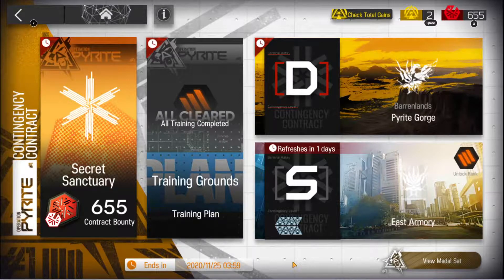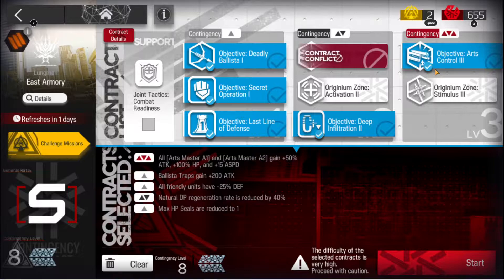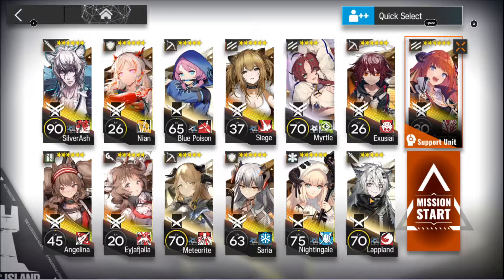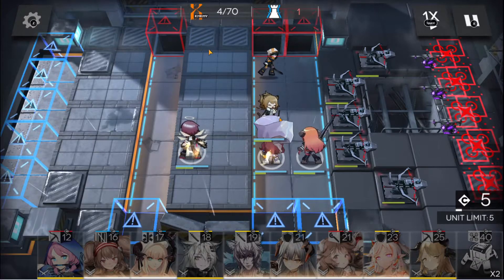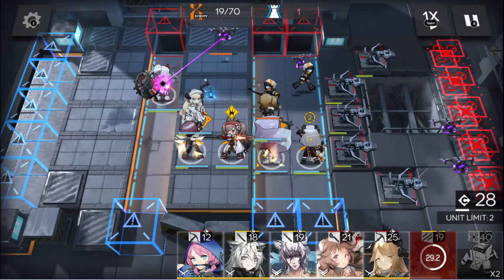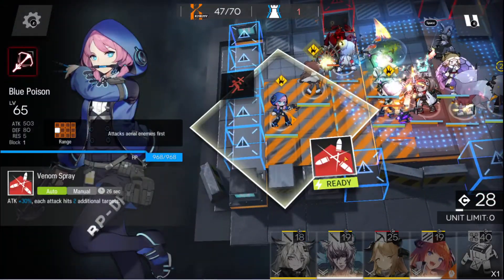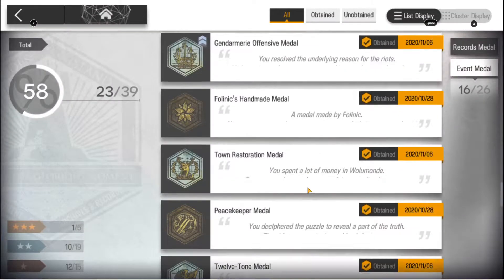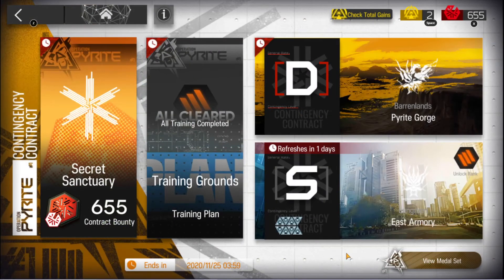CC#1 Day 1 rotating map Risk 8: Arknights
We complete risk 8 using the daily map combination contract as well.

I also play Genshin Impact and Arknights on the channel while we wait for Cyberpunk to be released. Any other games you are interested in? Let me know down below.

Was this video satisfying? Let me know down below anything you did or did not like.

Twitch Livestream Come and join anytime! Follow for notifications when I go live.

I am working on artwork for both Youtube and Twitch and we will get the channel updated as soon as possible.